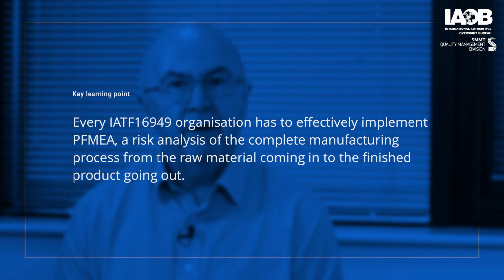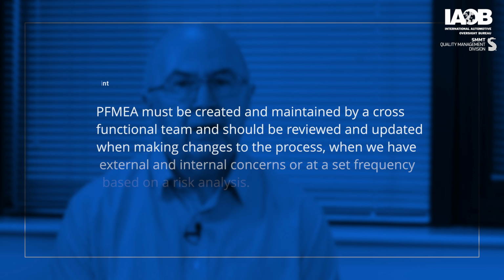IATF 16949 Auditor guide Part 2 | Discussion | Process failure mode effect analysis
Watch this series of group discussions and onsite audits on the process approach and risk-based thinking, prioritization, focus on performance, and analysis and synthesis of data.

Paul Hardiman, Dawn Banner Automotive and mobility IATF 16949  consultant, trainer, and expert, and Devin Gage, IAOB Program Manager, undertake group discussions and mock audits at Mono-Group, Hungary, to demonstrate the skills required to be an IATF 16949 auditor.

Keep watching as Paul breaks down the good, and unsatisfactory methods of practice before, during, and after onsite audits.

On behalf of the IAOB and SMMT, we’d like to thank Mono-Group, Hungary, for allowing us to use their facilities and staff, to bring you this inside view on conducting onsite factory audits.